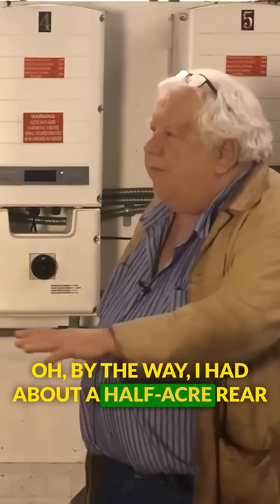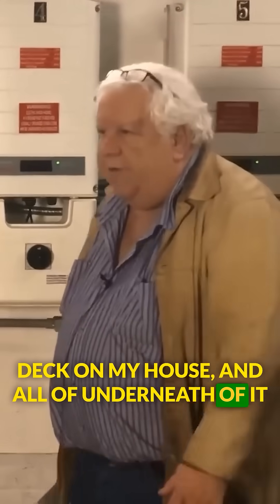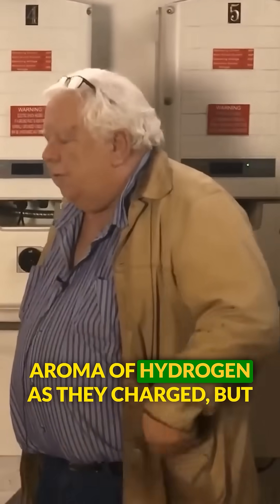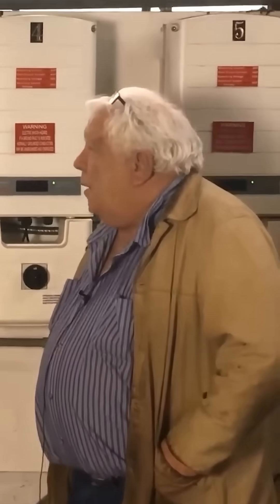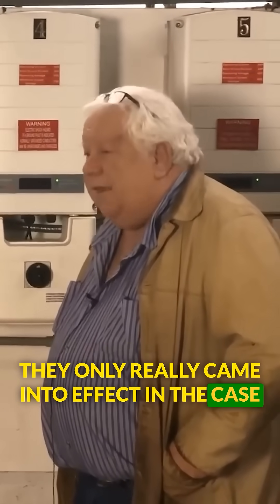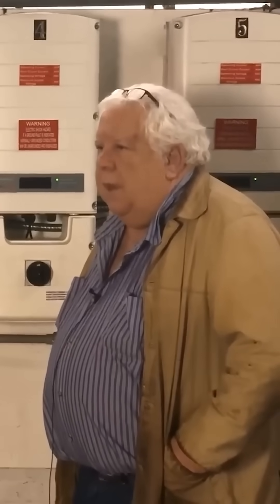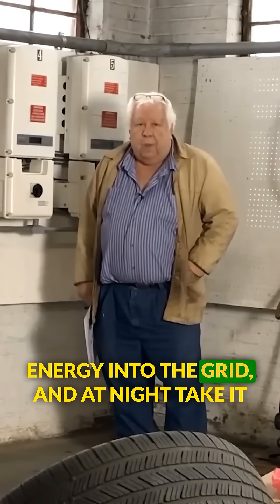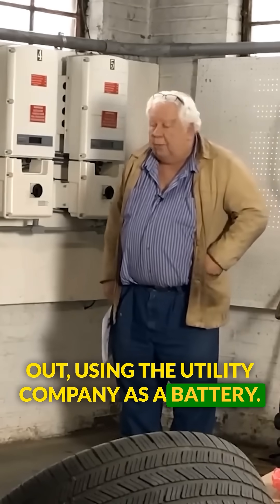Using the Utility Company as a Battery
Using the utility company as a battery, and why lead acid batteries aren't suited for home energy needs.